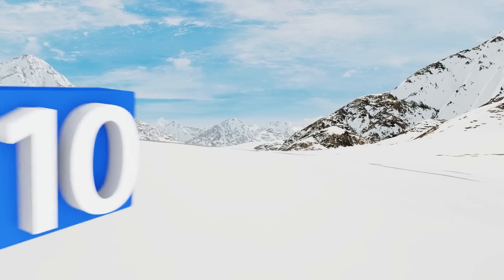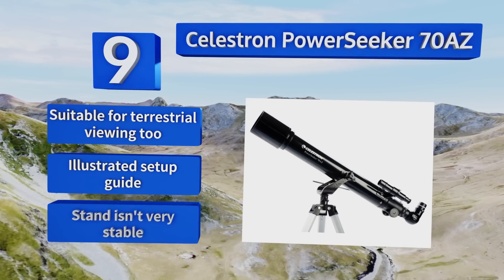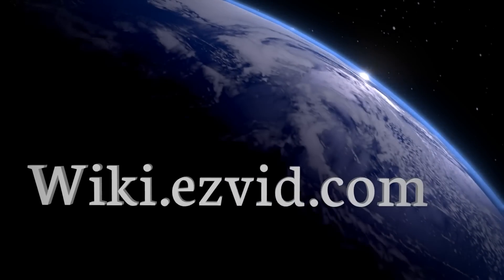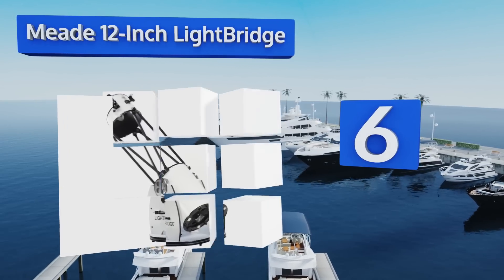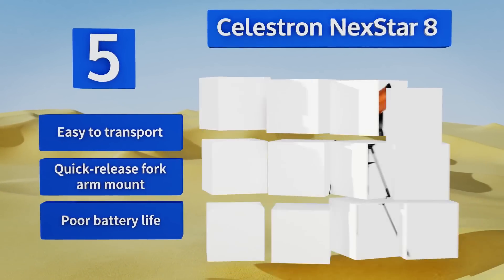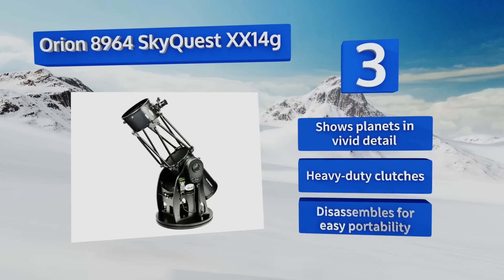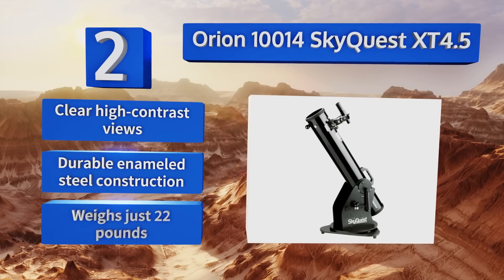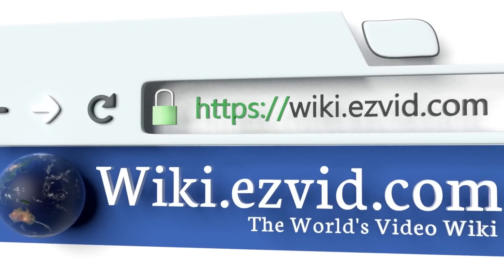10 Best Telescopes 2018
Our complete review, including our selection for the year's best telescope, is exclusively available on Ezvid Wiki.

Telescopes included in this wiki include the sky-watcher proed 120 apo, orion 10014 skyquest xt4.5, celestron cpc 1100 starbright, orion 8964 skyquest xx14g, celestron nexstar 127slt, orion 09007 spaceprobe 130st, celestron powerseeker 70az, orion skyscanner 10012, celestron nexstar 8, and meade 12-inch lightbridge.